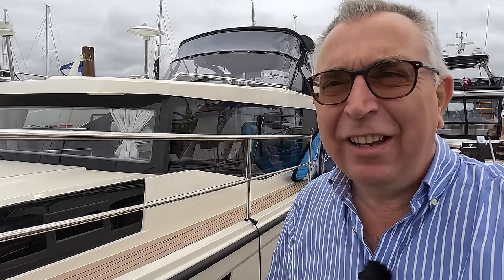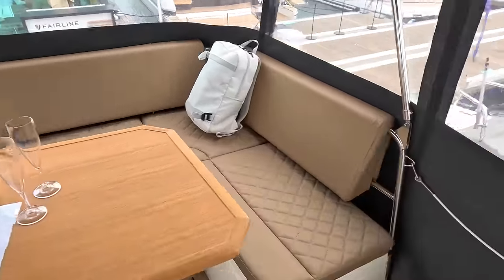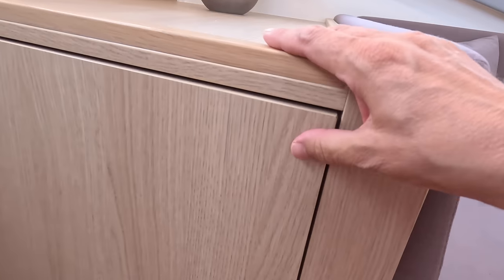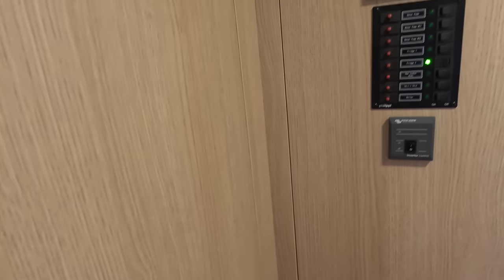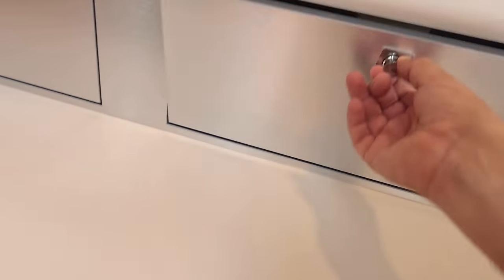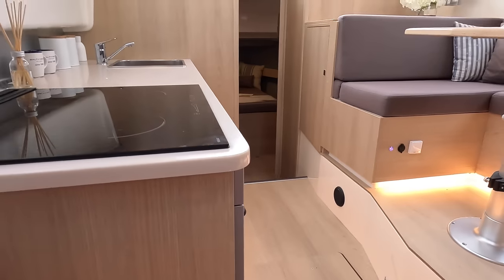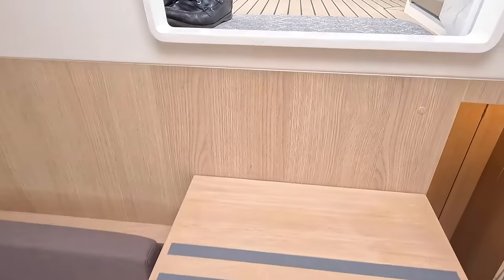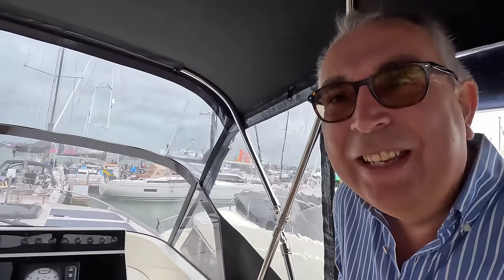£249,000 Yacht Tour : Balt 37 Grand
A phenomenal amount of boat and space for the money, the Balt Yachts Balt 37 Grand.